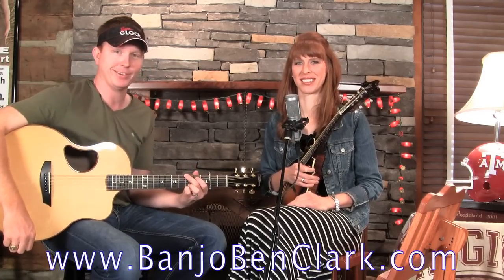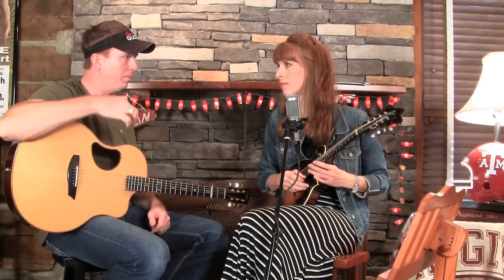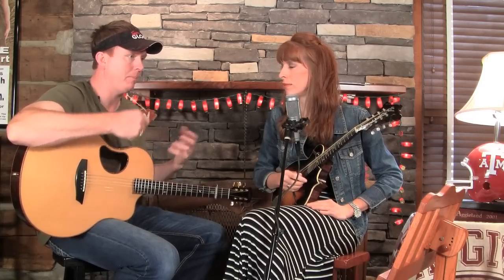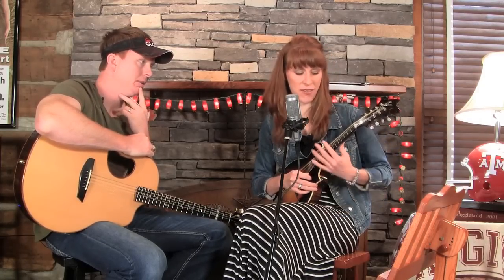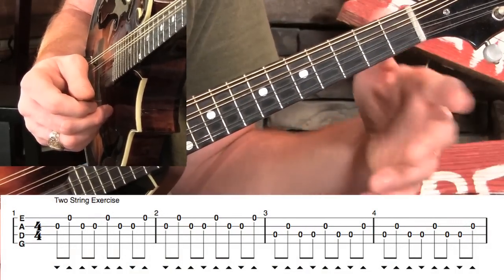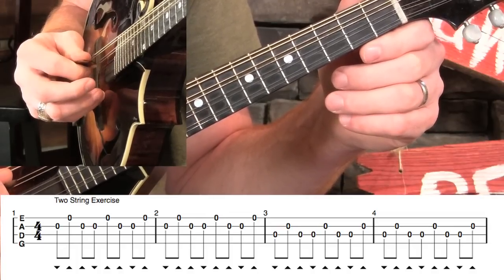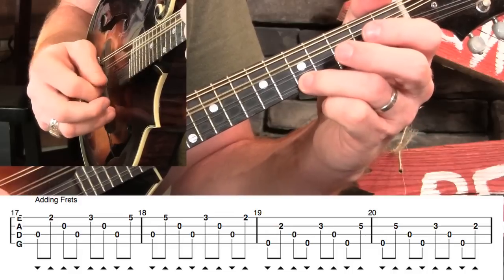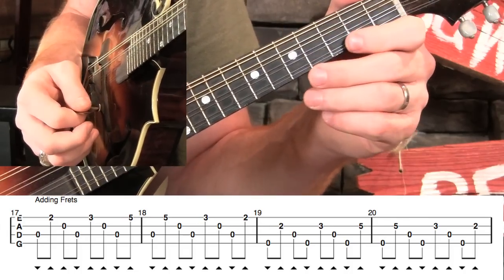Crosspicking of Wildwood Flower Mandolin Lesson!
- This is really two lessons in one. I had my sister Penny drop in the Pickin' Parlor to lend a hand on some Jesse McReynolds-style crosspicking. We'll work on some exercises that will get your hands going, then we'll apply to a version of "Wildwood Flower" in D. Besides the 30-minute video lesson, I also include 3 different speeds of "Wildwood Flower" guitar/bass rhythm track mp3's!